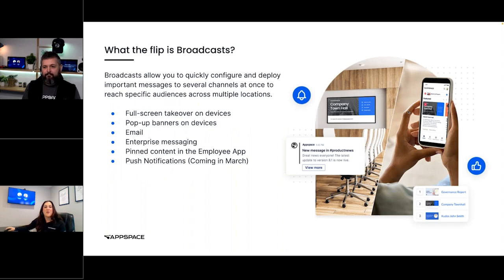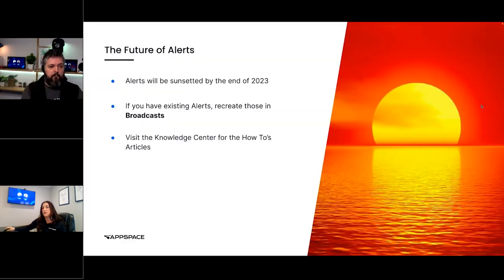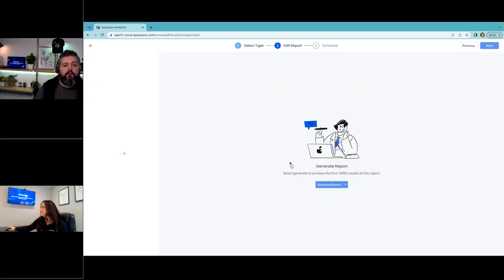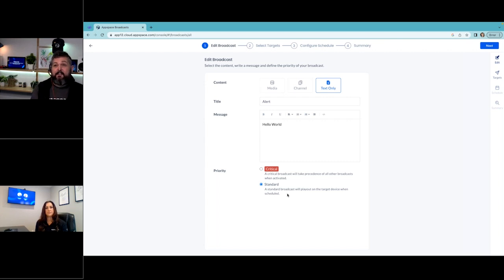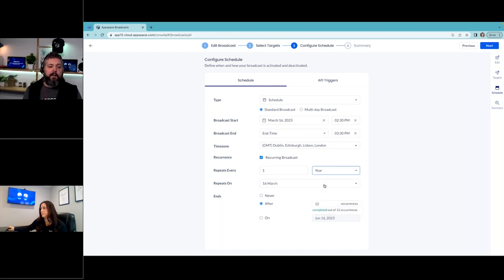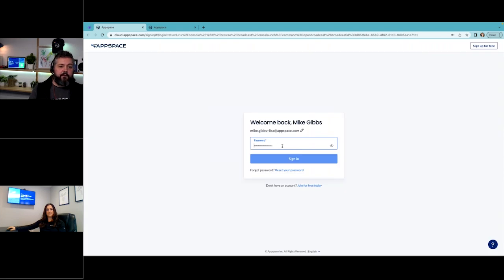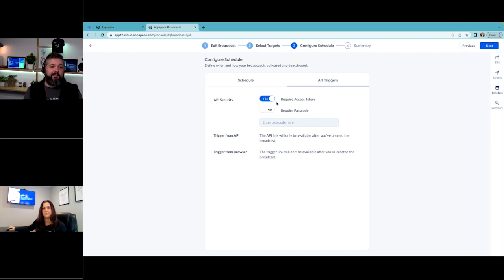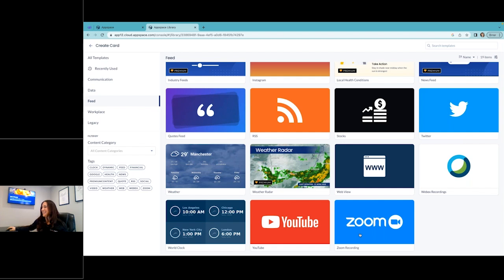New feature deep dive: Make sure your critical comms reach everyone with Broadcasts & Alerts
From emergency alerts and weather warnings to company-wide town halls – get your must-see communications out. Fast. Say hello to Appspace Broadcasts. It’s the feature you need for emergency alerts and warnings, but it’s so much more. You can publish content like live all-hands meetings and events across various channels, like digital signage and Microsoft Teams, to reach multiple audiences in different locations. Join this 45-minute webinar for a deep dive into how it works.

What you’ll learn:
- Why broadcasts and alerts are crucial for your employee safety and wellbeing
- How to deliver critical company information to every employee, from remote teams to your frontline workers
- How to publish once and reach everyone, with demos showing you full-screen takeovers for devices, email, enterprise messaging, push notifications, pinned content in the Employee App